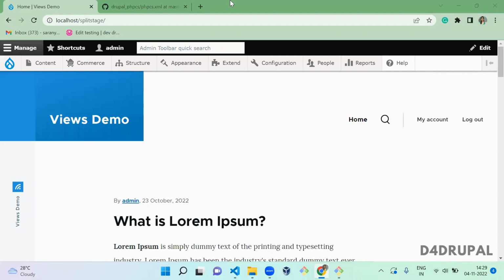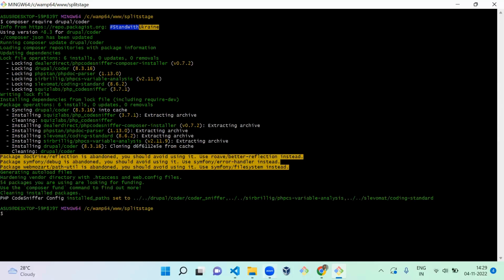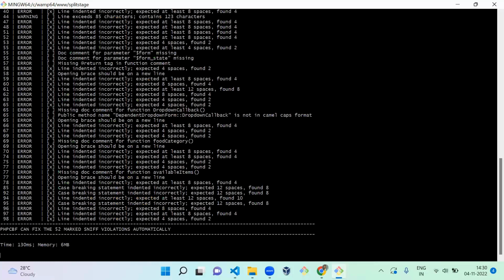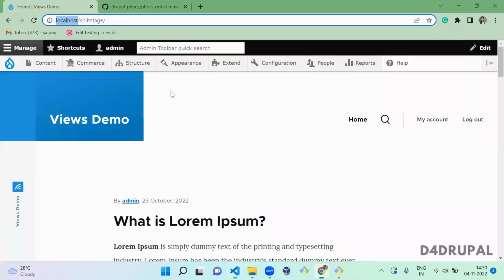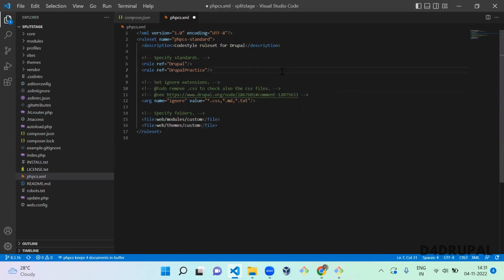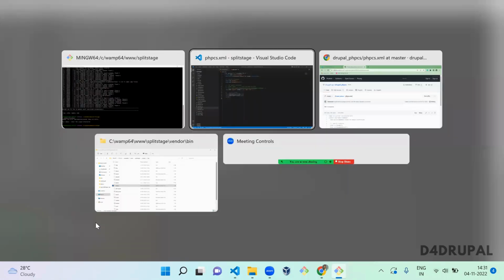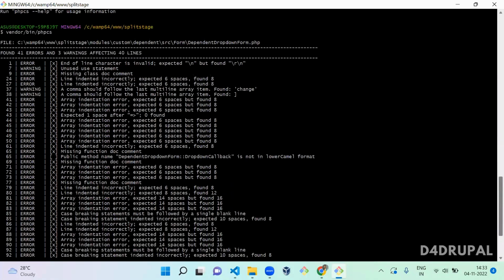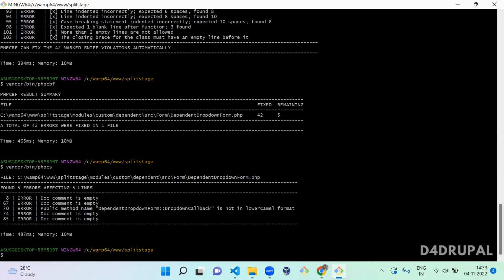Drupal coding standards check with PHPCS in Drupal 9 | D4Drupal